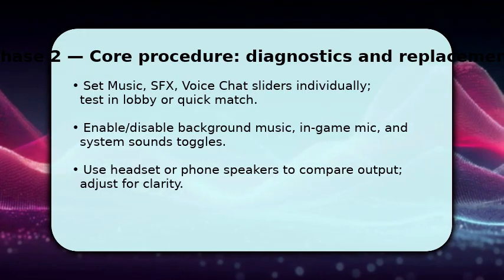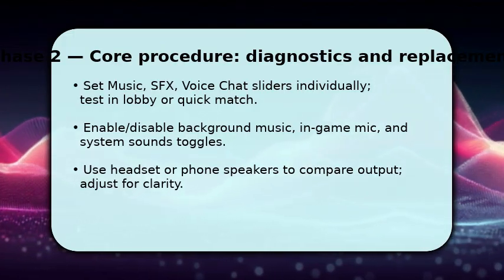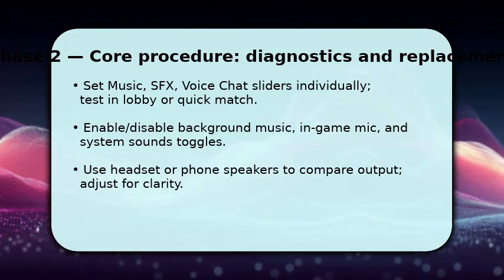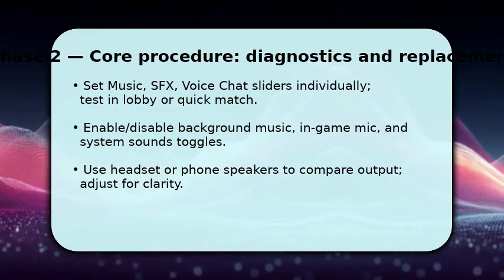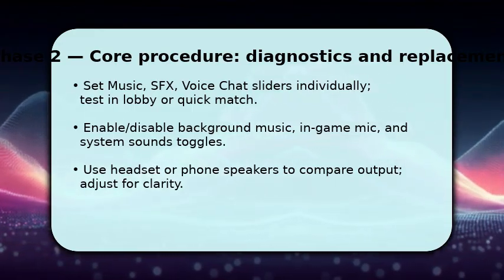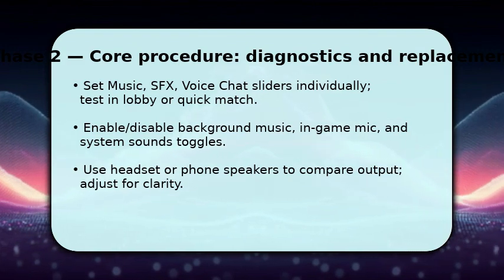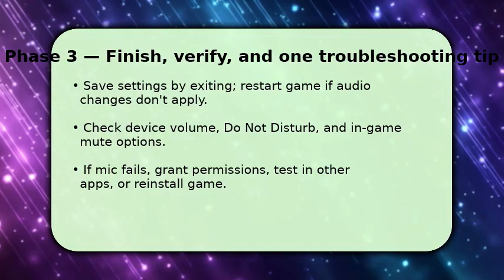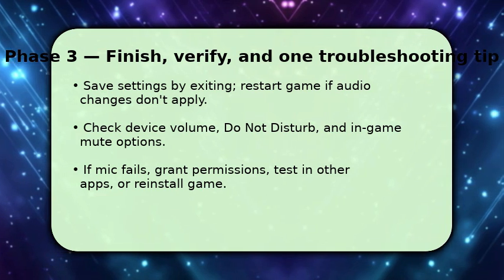How to Change Audio in Mobile Legends - Step by Step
How to Change Audio in Mobile Legends - Step by Step | 🔒 Surfshark VPN Deal — Stay private and secure. $1.99/mo + 3 Months Free ▸

Learn the step-by extricate process of changing audio in Mobile Legends with our detailed guide. Master new soundtracks or voiceovers to enhance your gaming experience without missing a beat.

change audio, Mobile Legends, soundtrack modification, voiceover replacement, game settings adjustment, audio customization in Mobile Legends, how-to guide for sound changes, enhance gameplay with new sounds, modify mobile gaming audio, step by step change of music and voiceovers